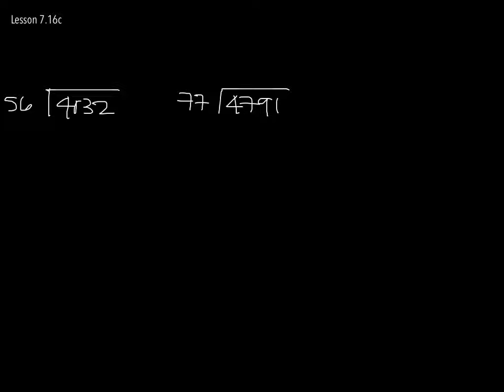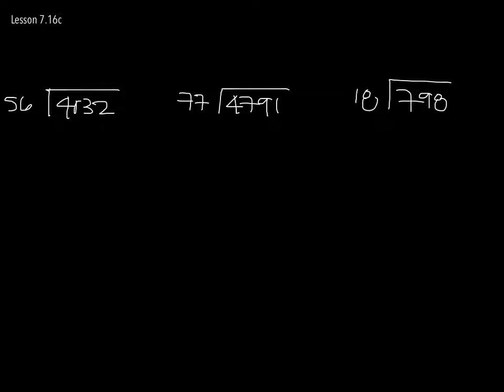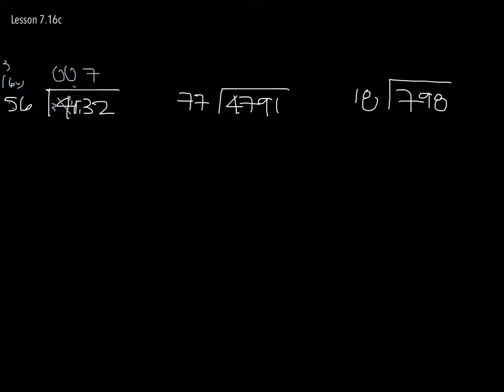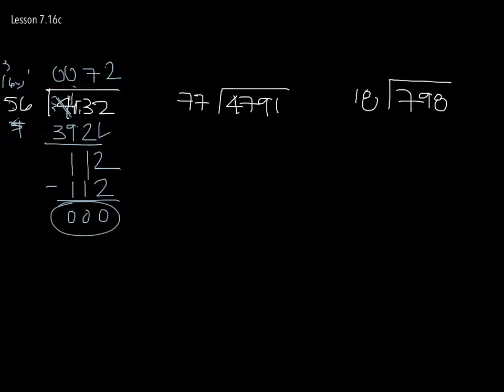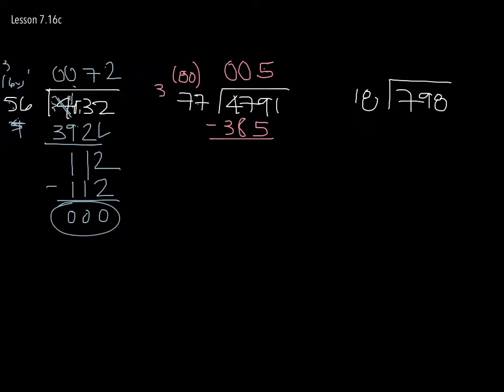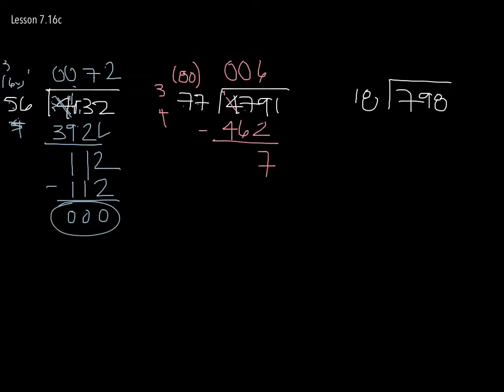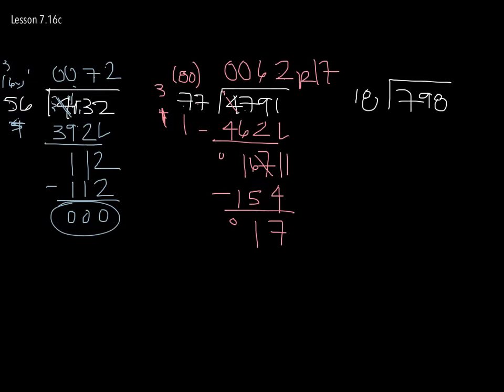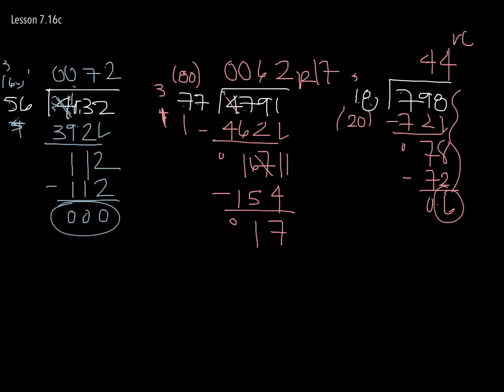Lesson 7.16c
Lesson 7.16, Part III: Dividing Practice